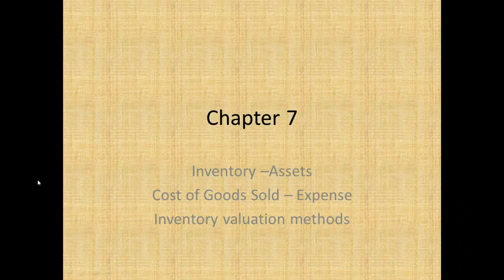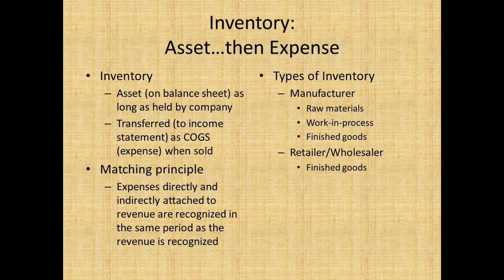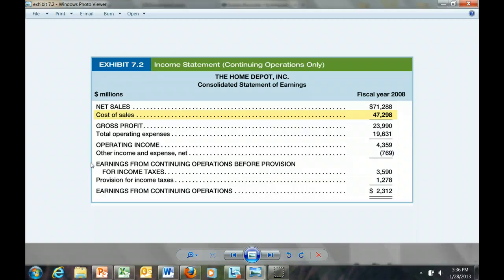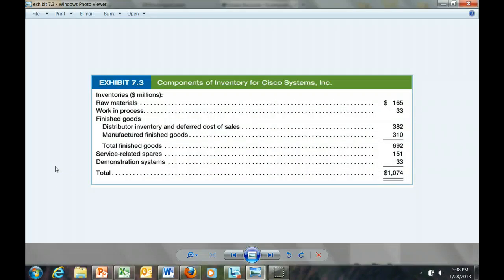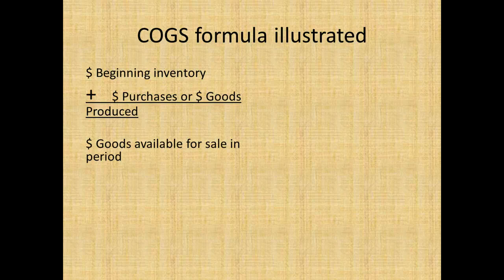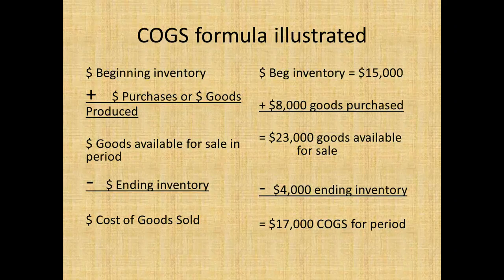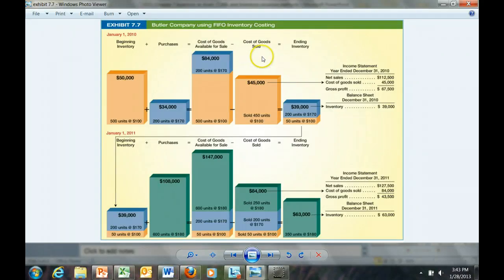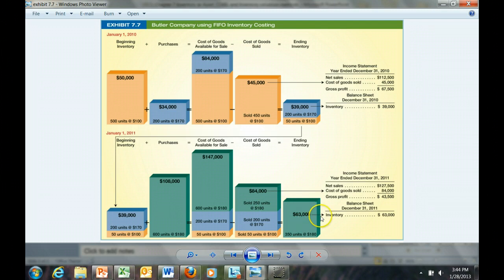Chapter 7: Inventory, Cost of Goods Sold, and FIFO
9 minute video discussing inventoyr as an asset, transferred as expense (COGS) to income statement, and the FIFO method of inventory valuation.